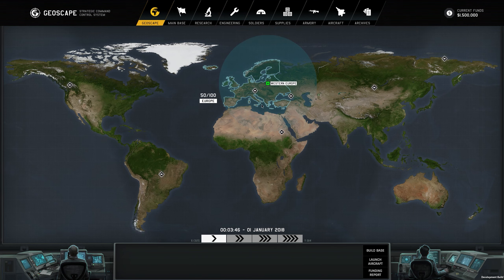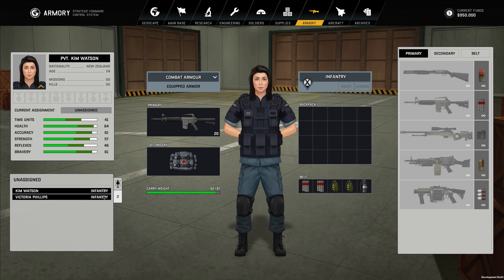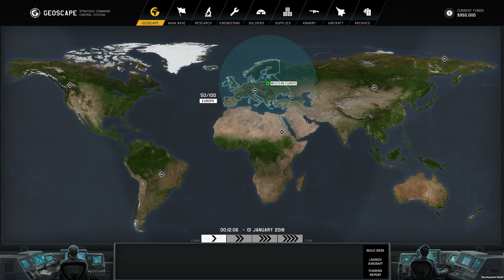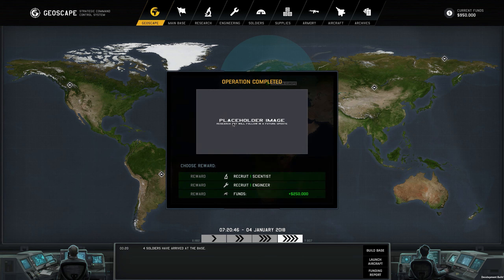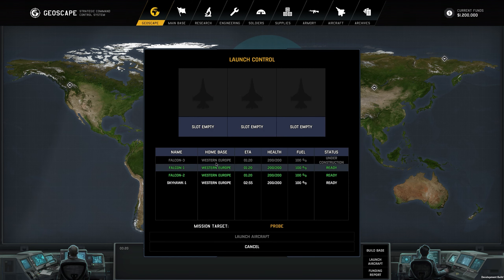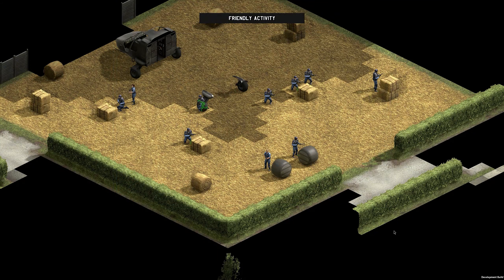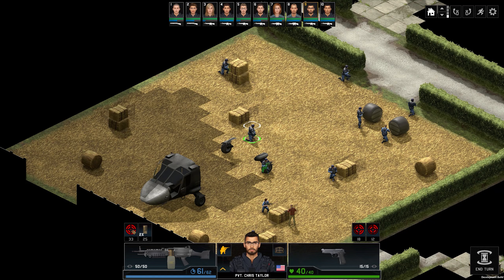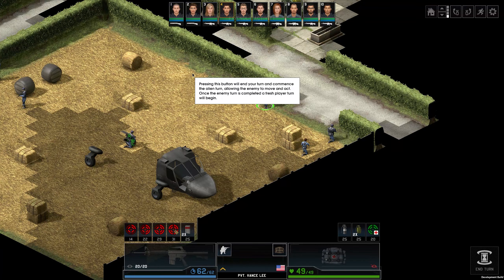Xenonauts 2 Beta 10 OP Steel Flare [EP1]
Xenonauts 2 is a tactical turn based strategy game similar to the original XCOM, but now in 3D! Hunt Xeno scum, save civilians, do research, and watch your favorite soldiers die horribly. No save scumming here.